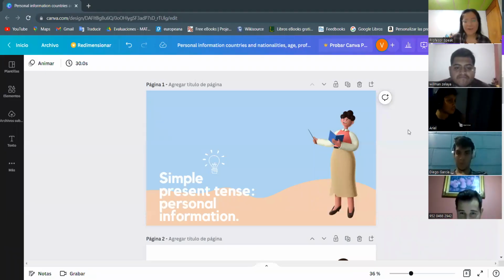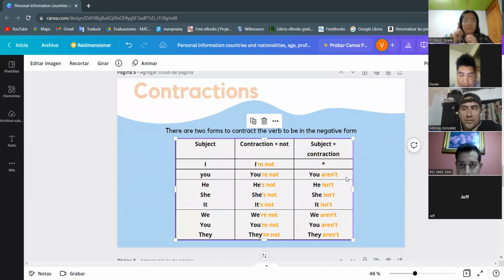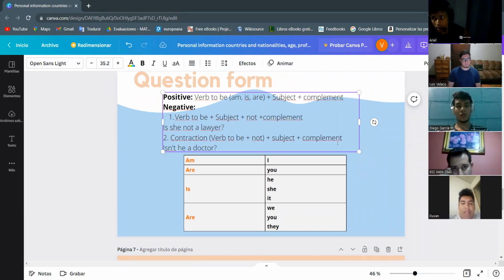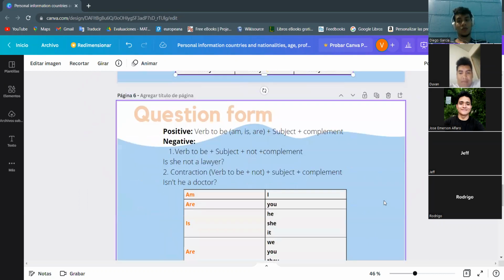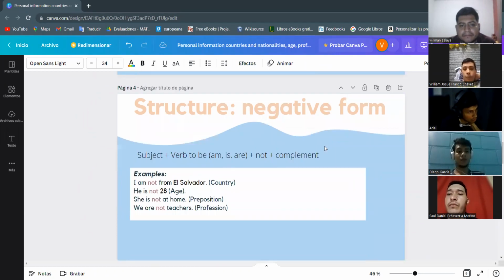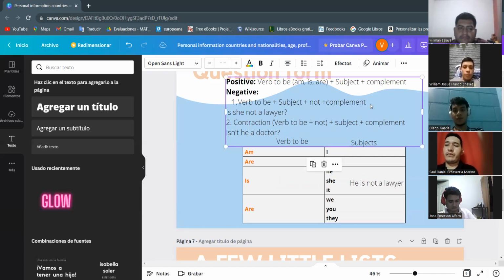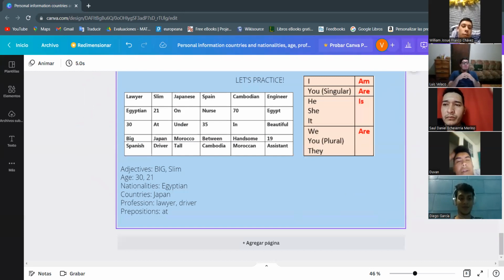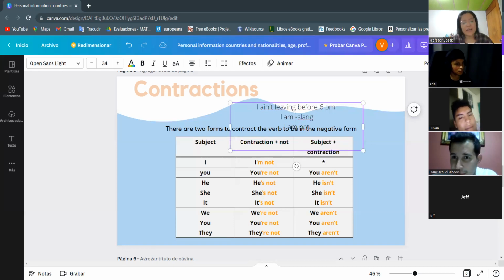Class 1 - 220822 - Personal information